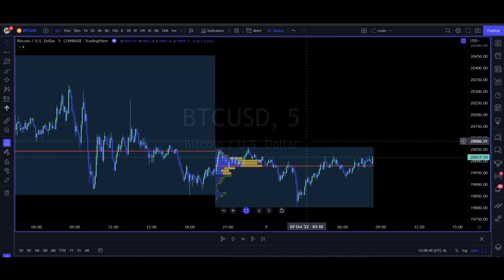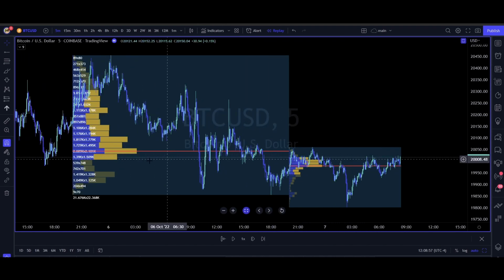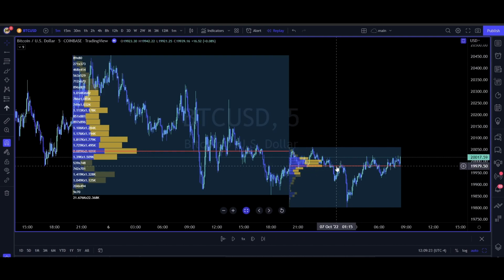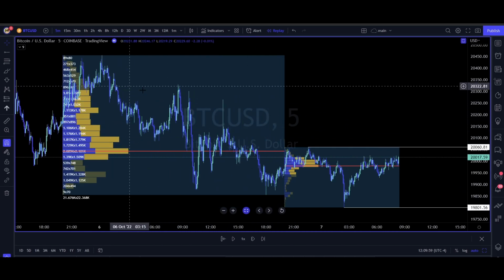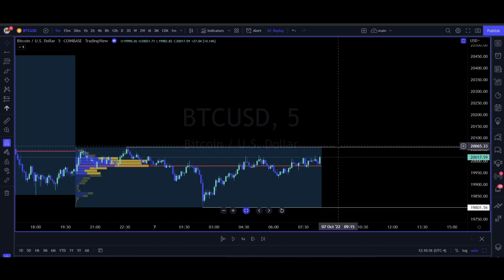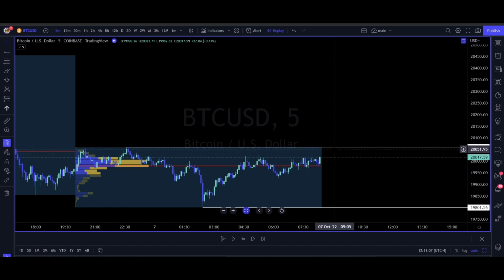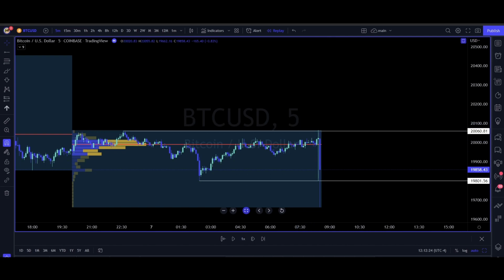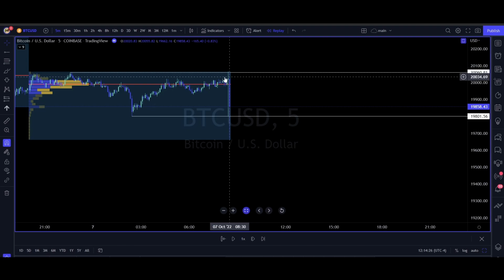TRADER REVEALS THE BEST NEWS TRADING STRATEGY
►For A Better Trading Experience Use Bitget

►over on odysee lbry://@TradeTalk#2
⛓️ 🔗 Useful Links 🔗 ⛓️

► coin base wallet phone app @tradingfaks